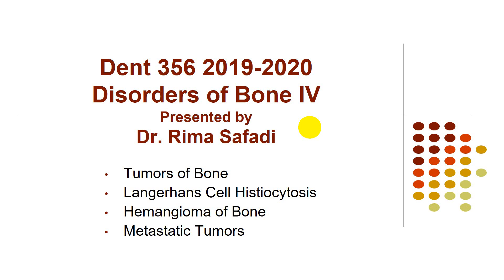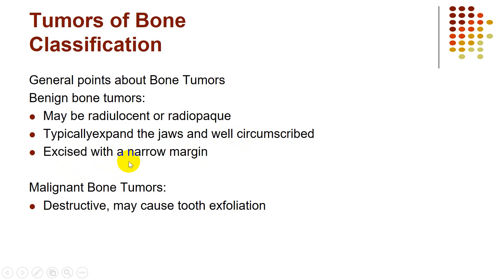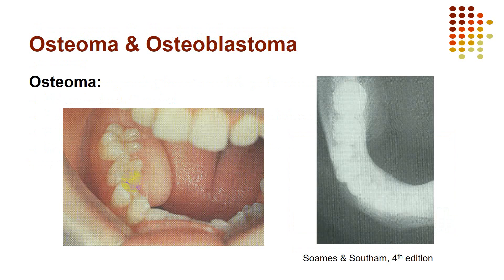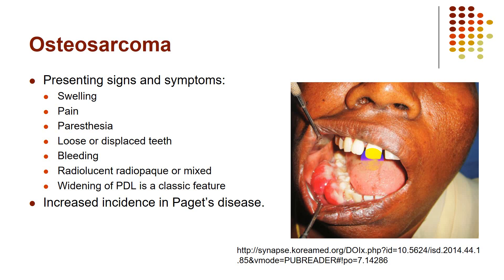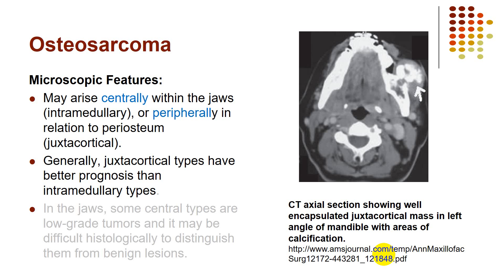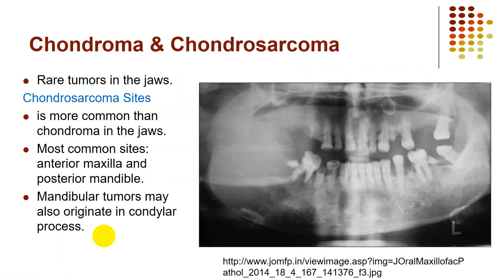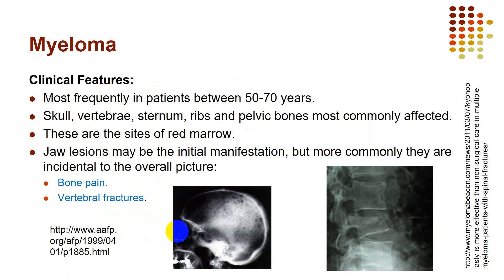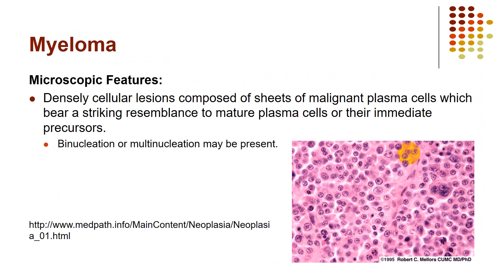Bone lesions IV part 1 voice record over ppt slides by Dr Rima Safadi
DENT356 2019/2020